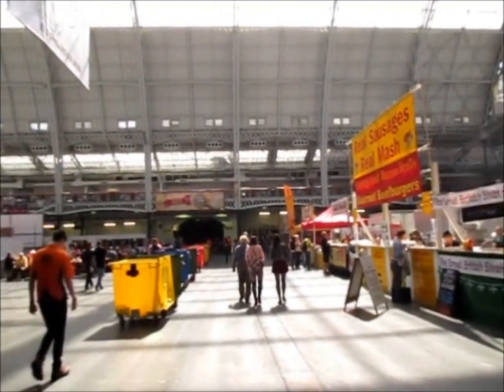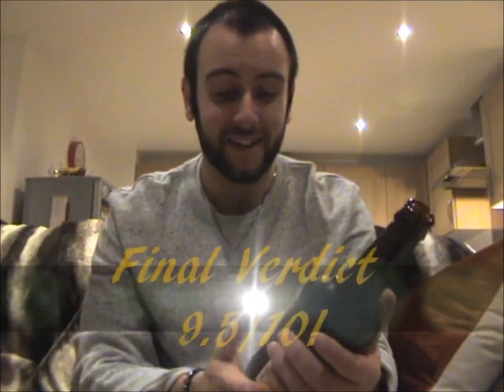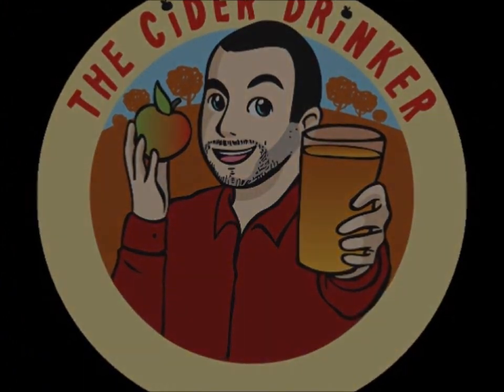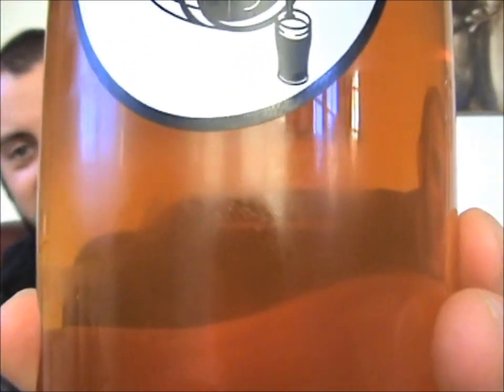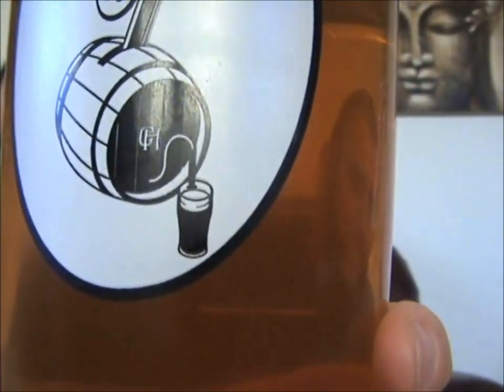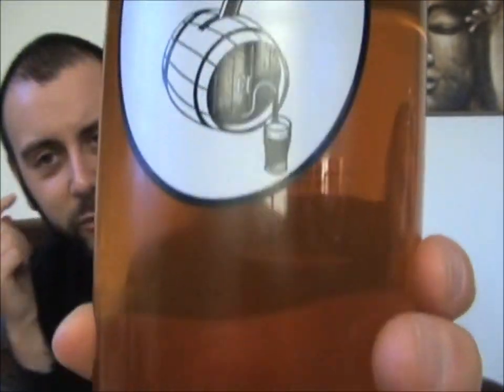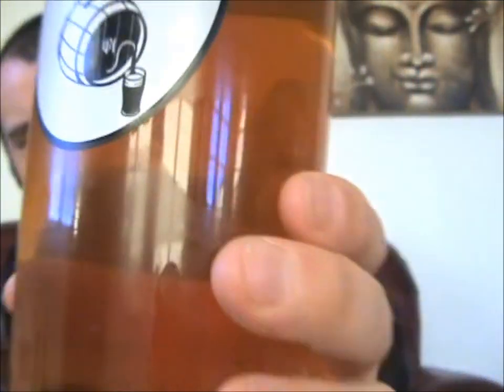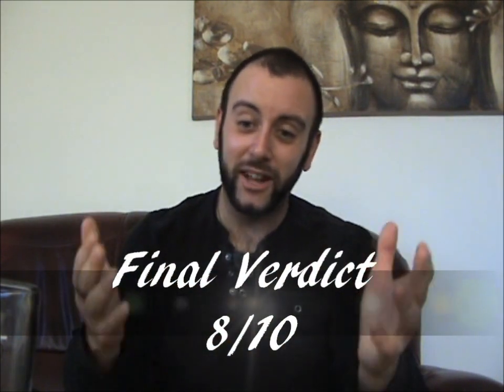The Cider Drinker - Crone's Special Reserve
The 2nd of three Crone's cider reviews in a row!

Range: 500ml Bottle, BiB
ABV: 7.4%
Cost: ??